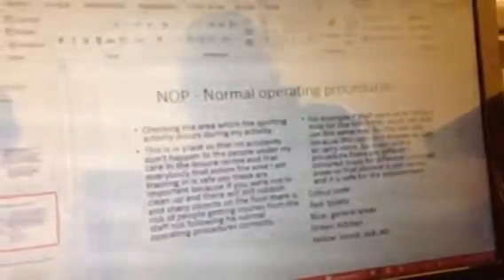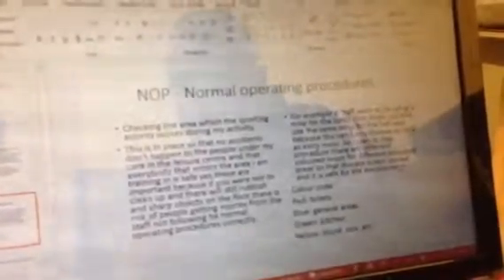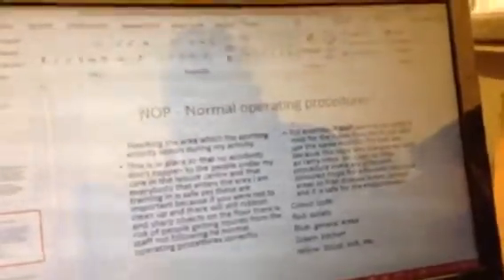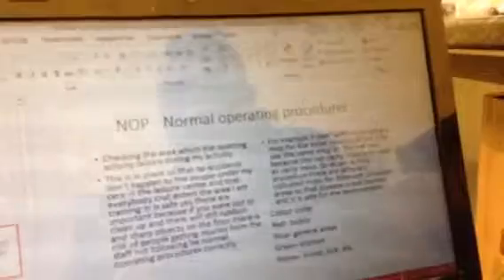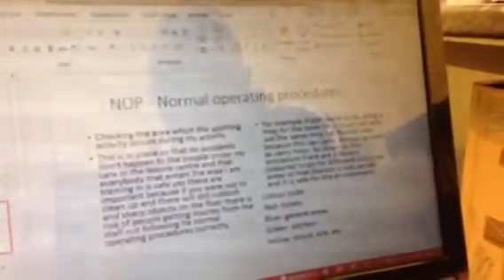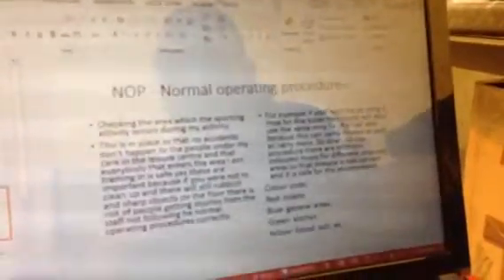Unit 3 kyle